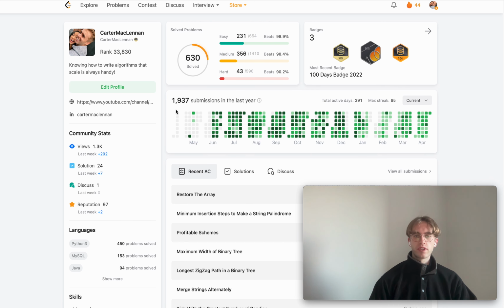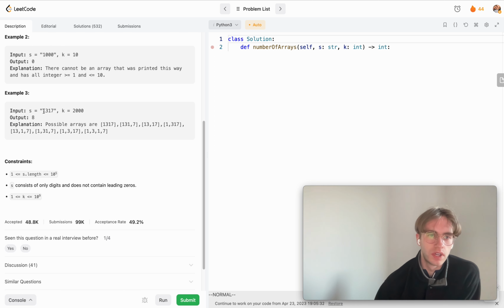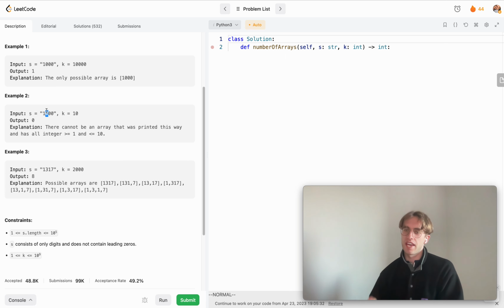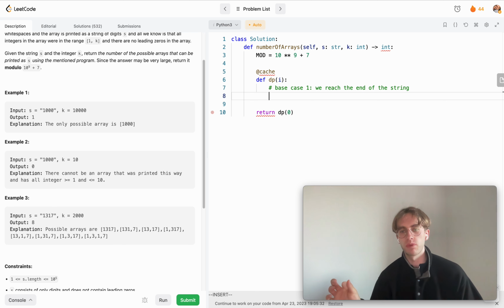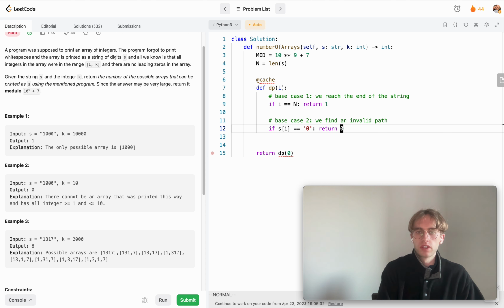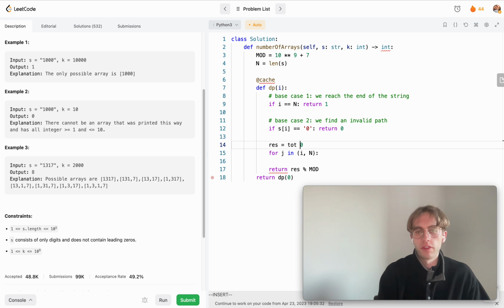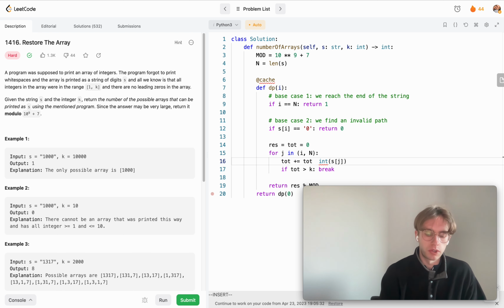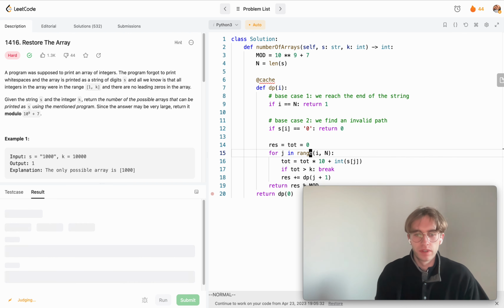Restore the Array - LeetCode 1416 - Python Solution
Two base cases:
1. We reach the end of the string... if we got to this point it's valid
2. Once the current int is a '0' we know we won't find any other permutations beyond this point

Next:
Consider every possible partition from current index i to the length of the string N. If the current running sum surpasses k don't consider any more partitions. Otherwise, add to the running sum and recursively call the next partition.

Hope this helped a little - have an awesome day!